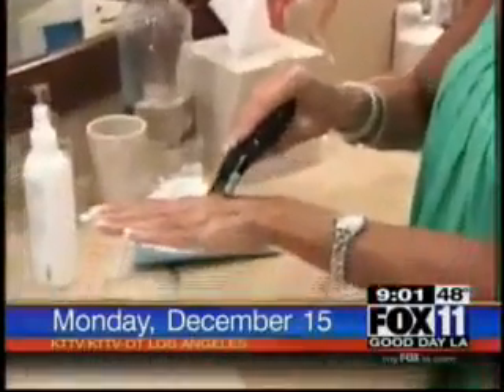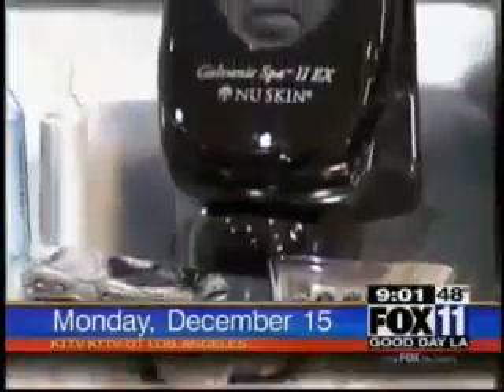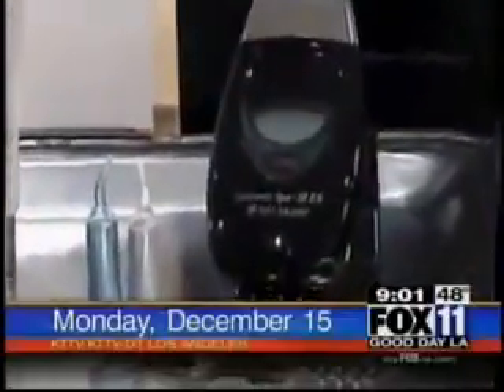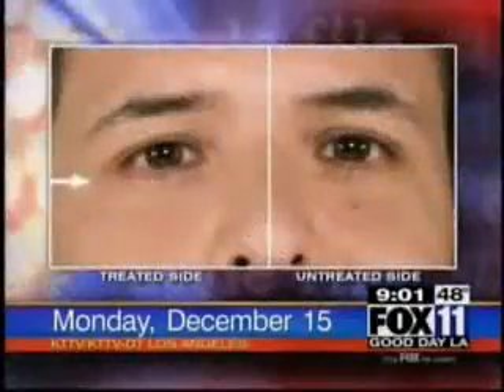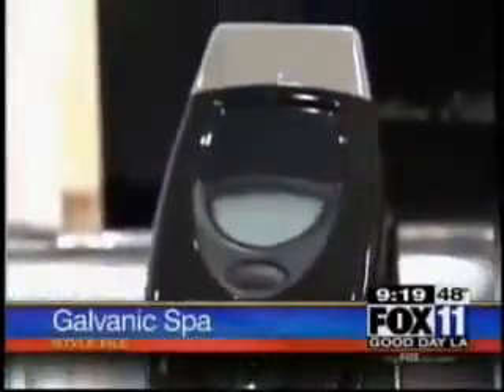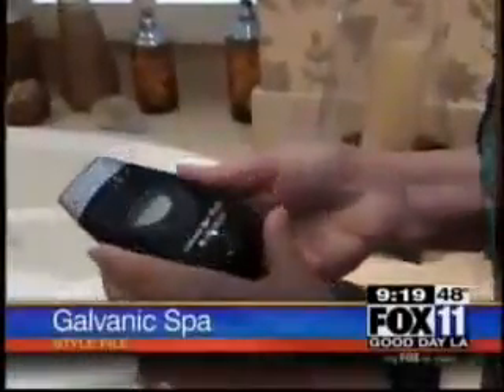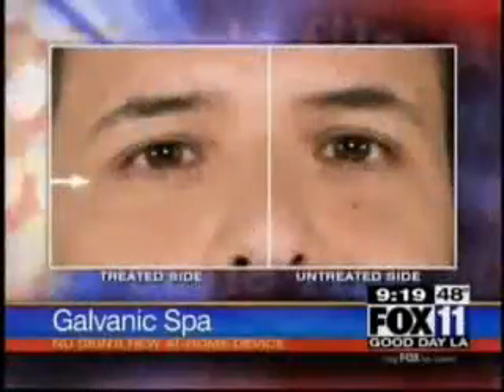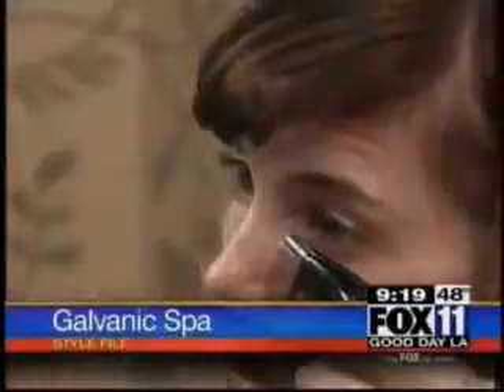FOX NEWS LOVES THE GALVANIC SPA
Anti Aging is a worldwide trend that not even a recession can stop.